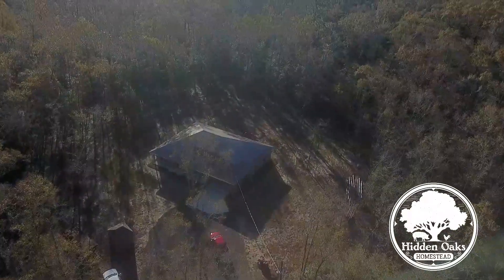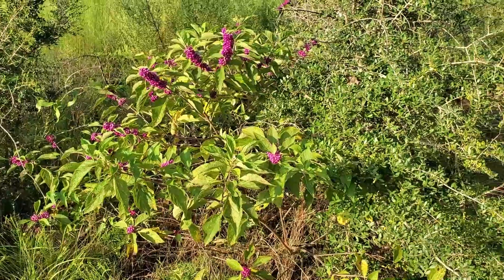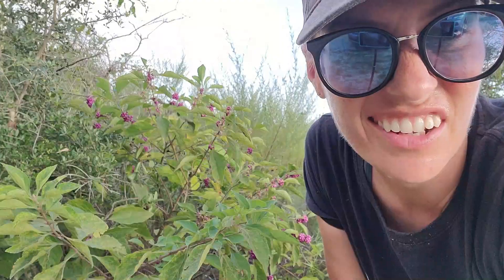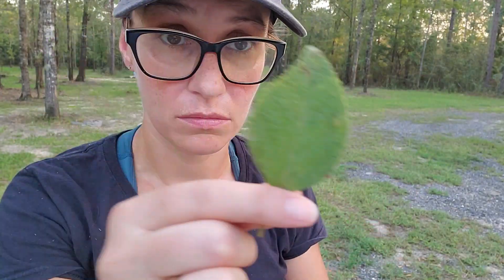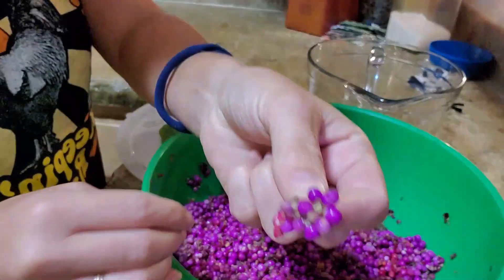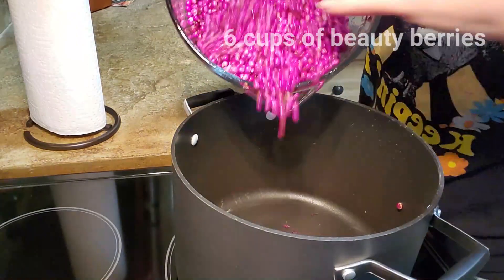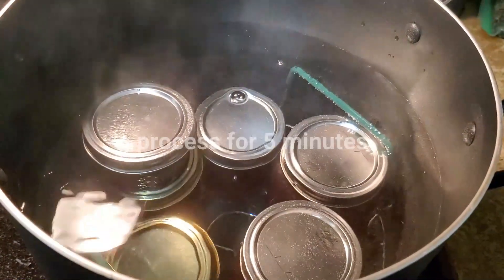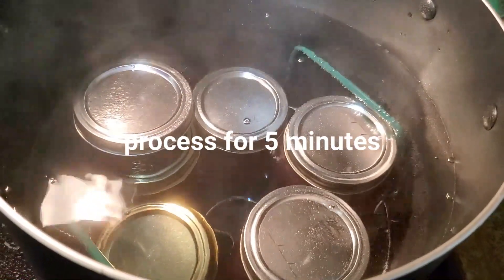How to Forage for Free Wild Edibles - American Beauty Berry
Foraging has been around for a long time and has followed us into modern times from our time as hunters and gatherers. Luckily most mistakes of eating the wrong foraged items have already been made, and there are plenty of modern tools available to identify what is edible and what is not.

I used to forage with my grandparents growing up. We foraged wild berries, mushrooms and moss all the time. So getting back out into the woods and into fresh air is amazing and exciting.

This time I ran into the American Beauty Berry (Callicarpa Americana), which I was unfamiliar with. However, some research told me it is indeed edible. Since we have this beautiful shrub growing in abundance, I figured, why not gather and try out a helly recipe.

In this video I talk about the benefits of the berries and shrub as well as show you how simple it is to make a delicious and beautiful jelly.